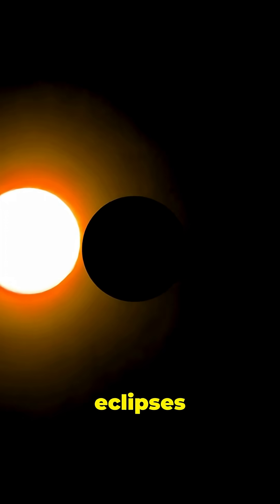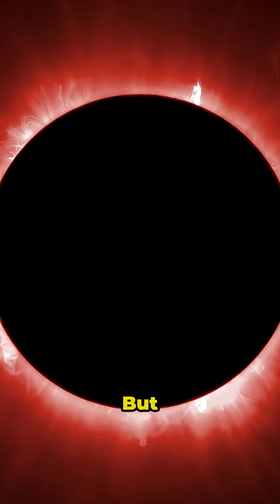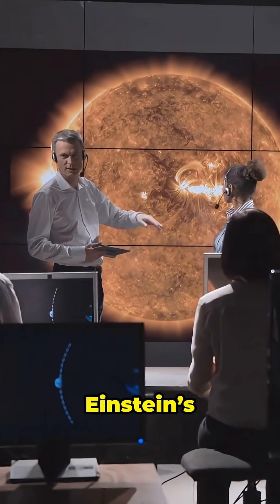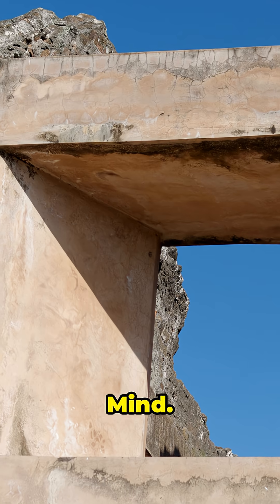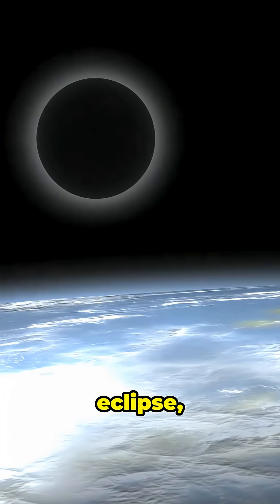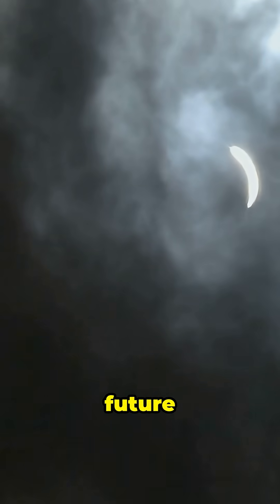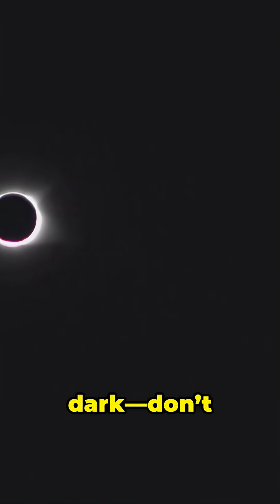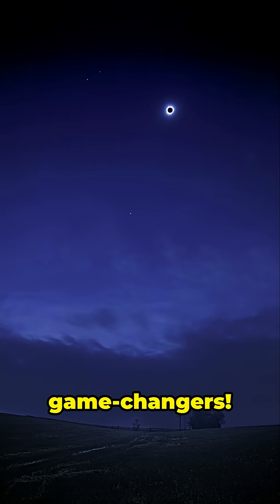🌒 The Fascinating History of Eclipses: From Ominous Omens to Scientific Breakthroughs 🌍🔭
Explore the fascinating history of eclipses in this enlightening video! Discover how eclipses, once feared as ominous omens, paved the way for groundbreaking scientific discoveries. Learn how the 1919 total solar eclipse provided stunning proof of Einstein’s theory of relativity by revealing the curvature of starlight.

We also dive into how ancient Greeks used eclipses to deduce the Earth's shape, and how early astronomers harnessed these celestial events to map the heavens and predict astronomical occurrences.